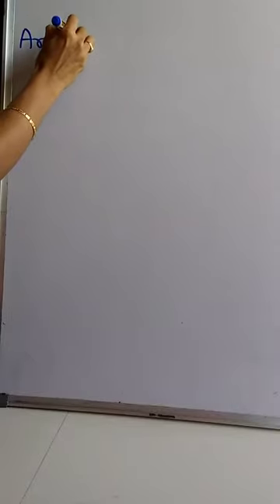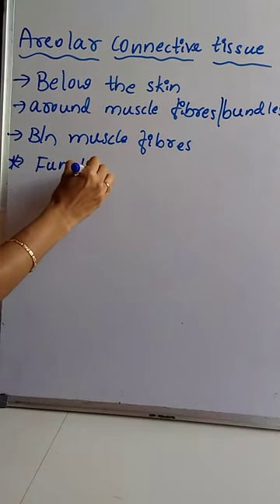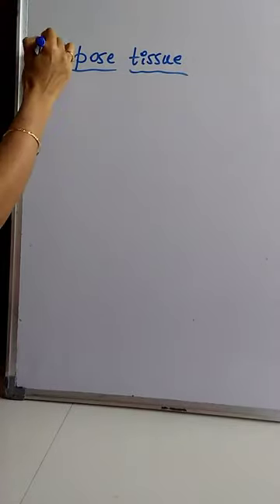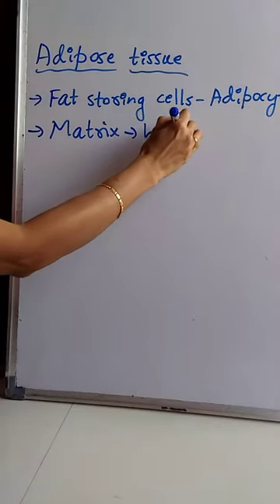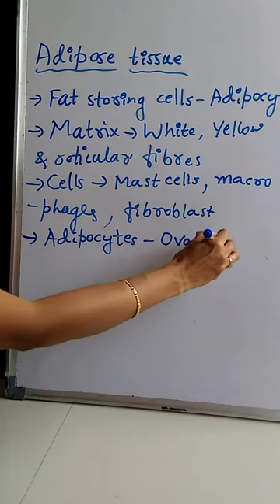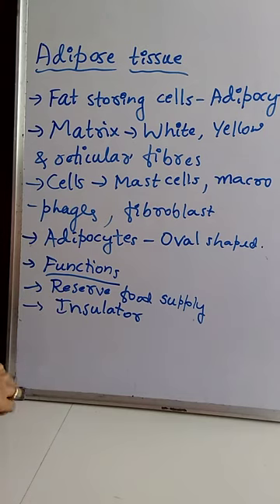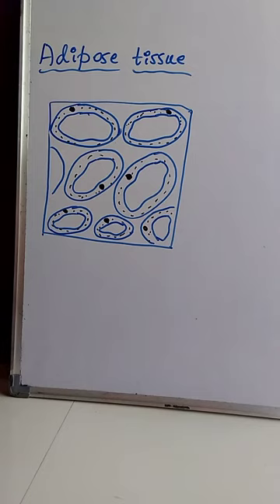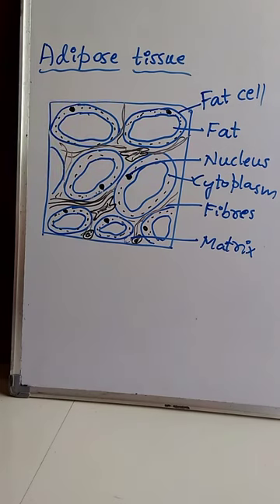Adipose tissue - loose connective tissue